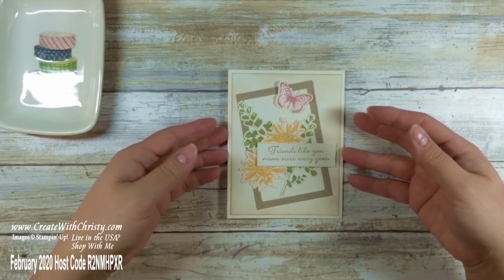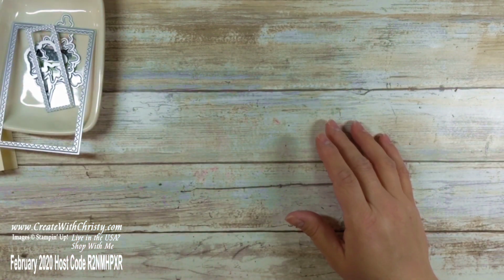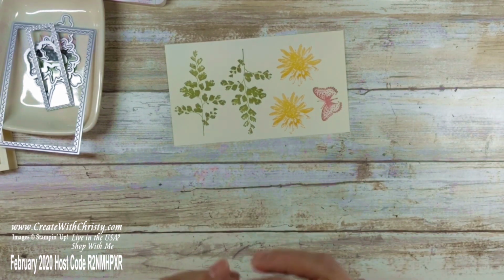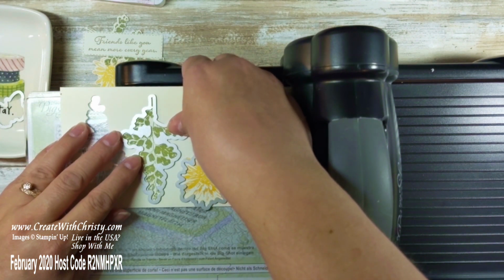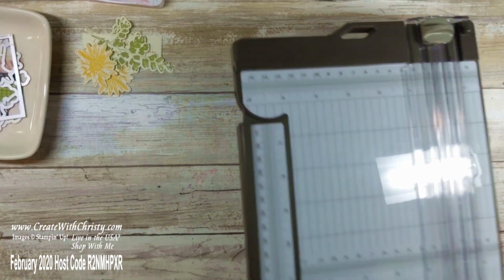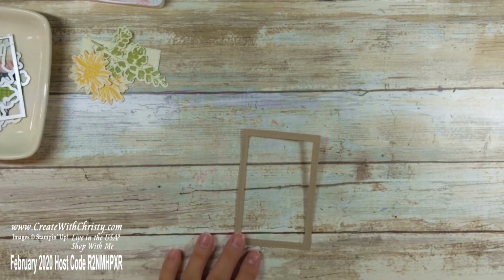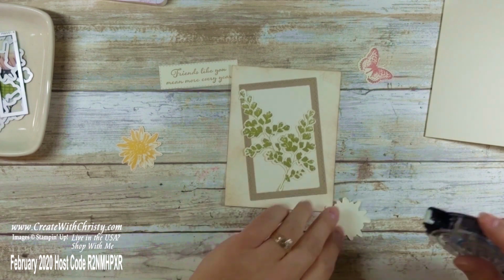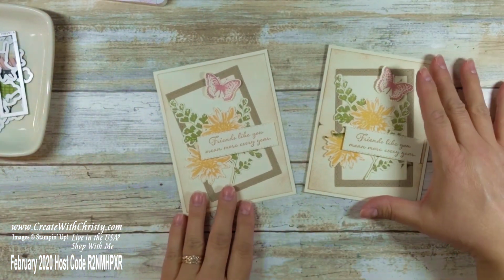Positive Thoughts Coordination Product Card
Join me as I demonstrate floral/nature card that features the Positive Thoughts Stamp Set and Nature's Thoughts Dies from Stampin' Up! Learn how to make a frame out of the embossed-border die from the Nature's Thoughts Dies, too.

Live in the USA? Don’t have a Stampin’ Up! Demonstrator? If your answer is yes to both questions, I'd love to be your Stampin' Up! Demo!

Doily Rewards Program – Earn a $50 Shopping Spree from Me (USA residents only)

I'd love to send you the current catalog(s) if you don't have one.